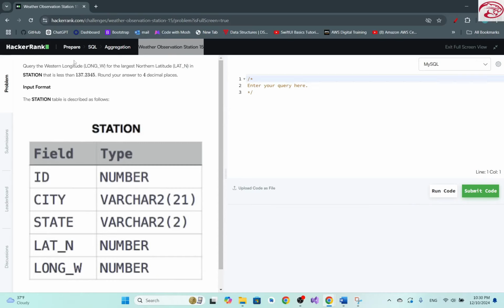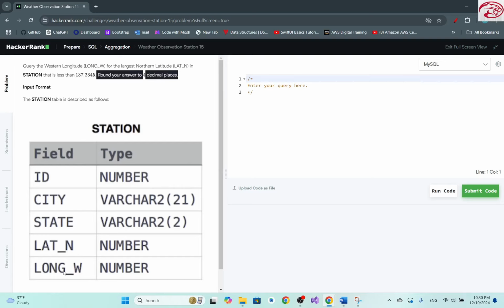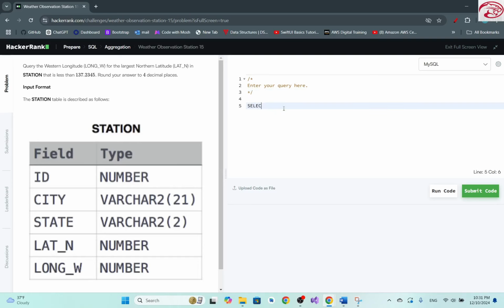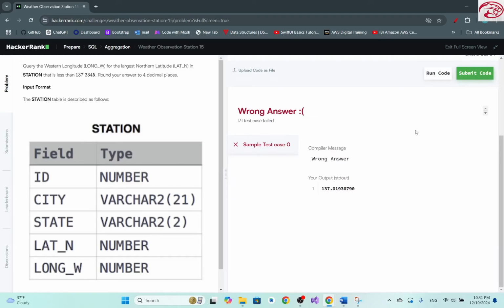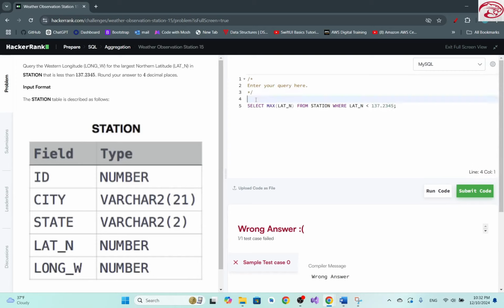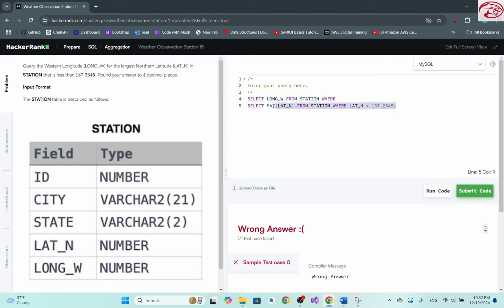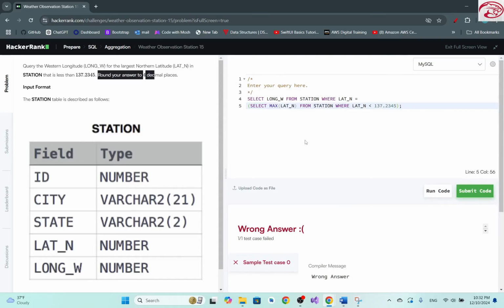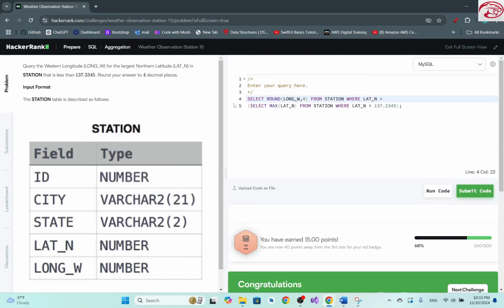HackerRank SQL Weather Observation Station 15 | HackerRan SQL Solutions